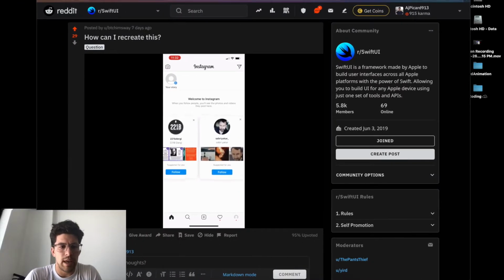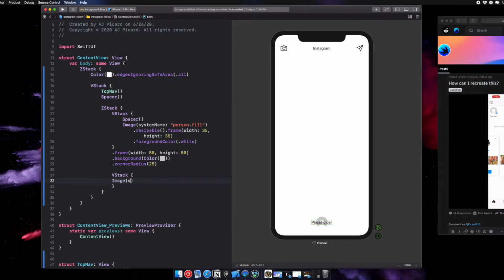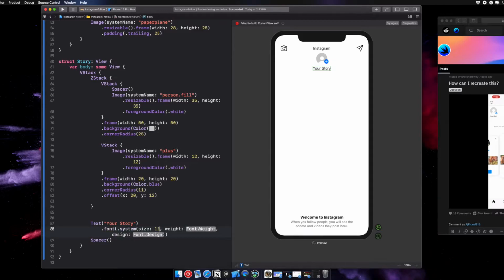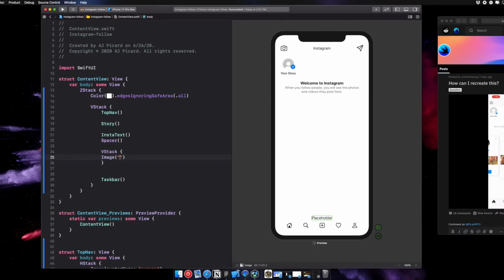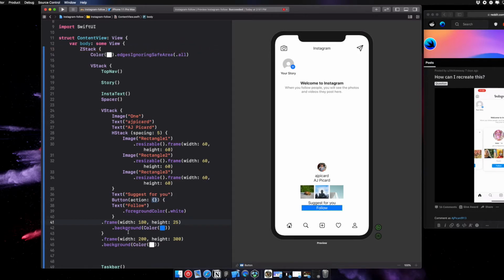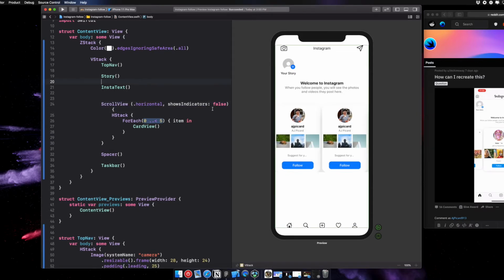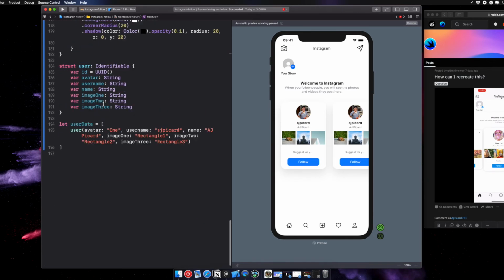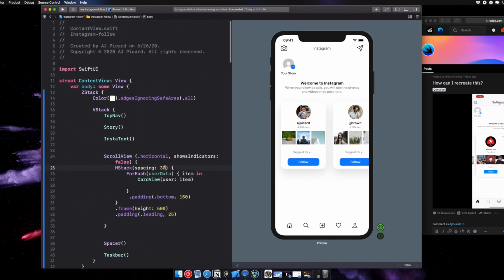SwiftUI Challenge 06: Replicating Instagram Suggested Followers Feature - SwiftUI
Hey everyone!

In this tutorial I will show you how to replicate the user interface of Instagrams suggested follower feature.

This will be a two part tutorial and I will be sharing the second part of the video in the next couple of day!

Let me know what you think of the tutorial in the comments below!